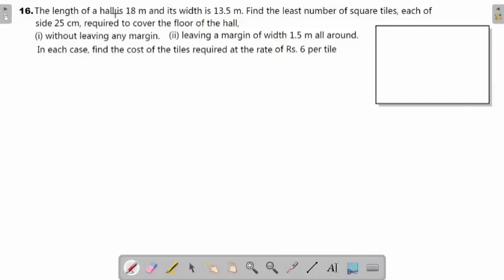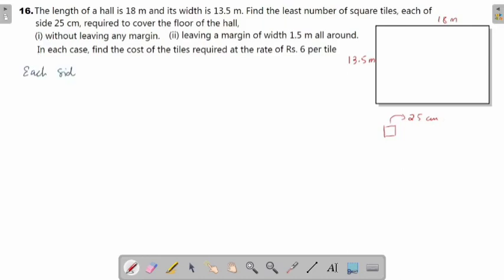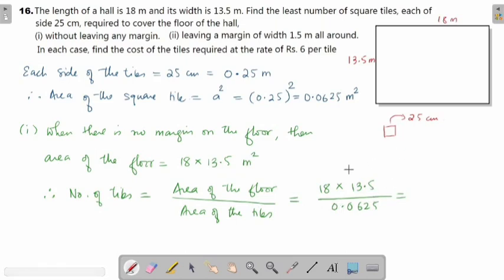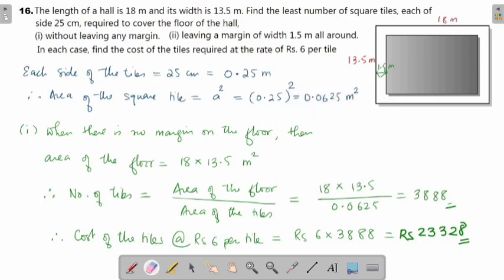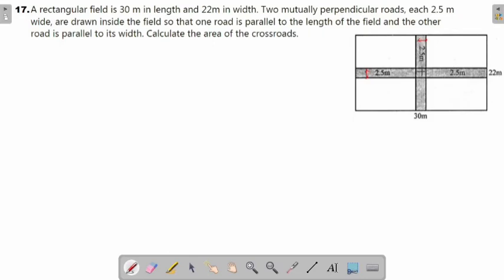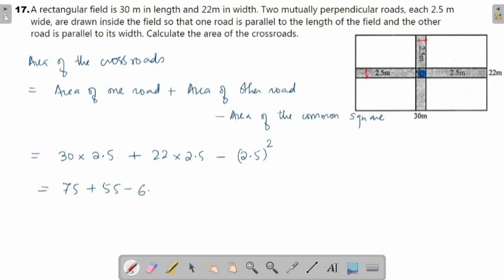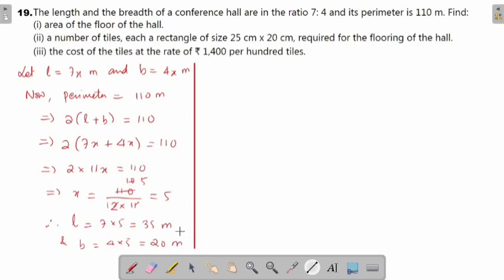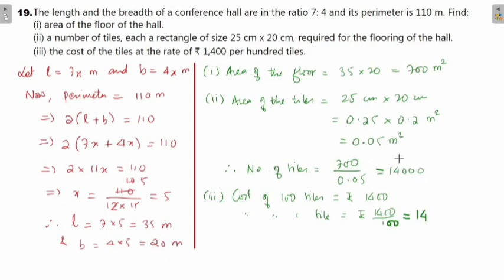Class 8 ICSE Area of a Trapezium and a Polygon |Part 6